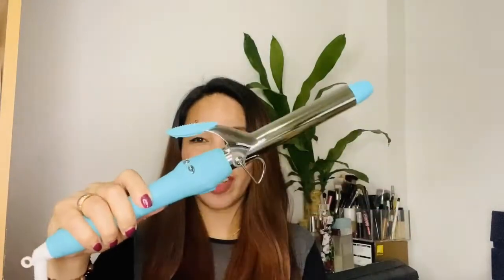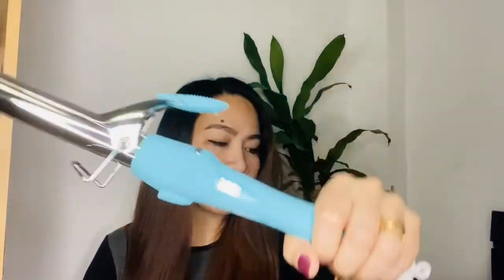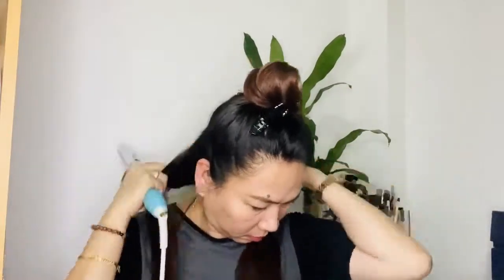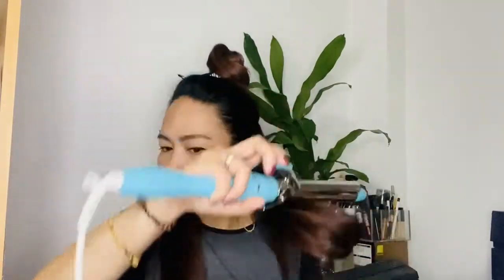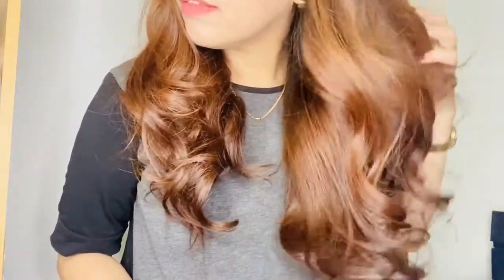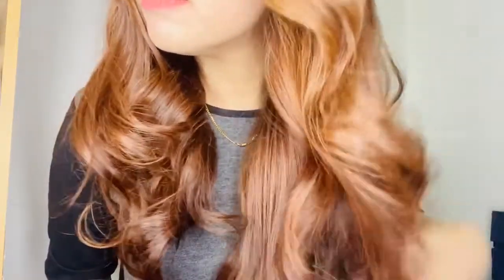Big Curly Hair Tutorial: How To Achieve Using Moroccanoil Titanium Curling Iron|Lyn Vicentino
Lyn Vicentino
Alohaaaa!
Trying out this Moroccanoil Titanium Curling Iron.
Check out the result guys on How To Achieve Big Curly Hair Tutorial Using Moroccanoil Titanium Curling Iron. Enjoy watching and learn the tricks.

2.  "its fair use" No copyright is claimed and to the extent  that material may appear to be infringed , I assert that such alleged infringement is permissible under U.S. and Philippine copyright law. If you believe material have been used in an unauthorised manner, please contact the poster.
3. This Video is not associated with any company or products mentioned on the video.
2.  "its fair use" No copyright is claimed and to the extent  that material may appear to be infringed , I assert that such alleged infringement is permissible under U.S. and Philippine copyright law. If you believe material have been used in an unauthorised manner, please contact the poster.
3. This Video is not associated with any company or products mentioned on the video.
4. No intention to infringe photos or audio used in this video.